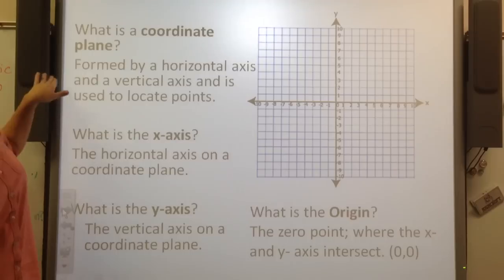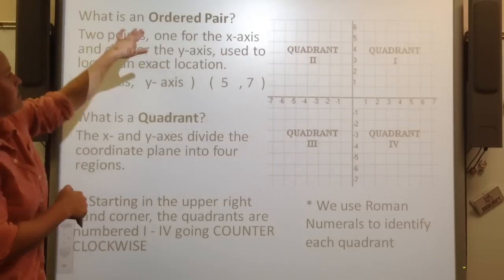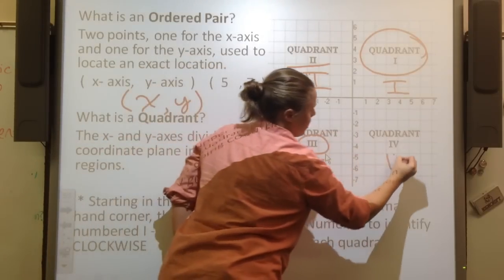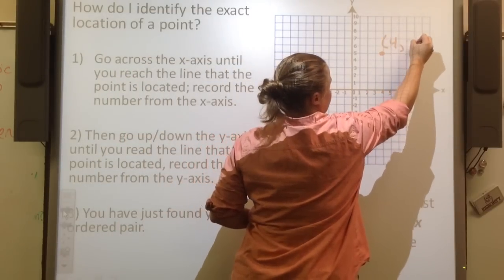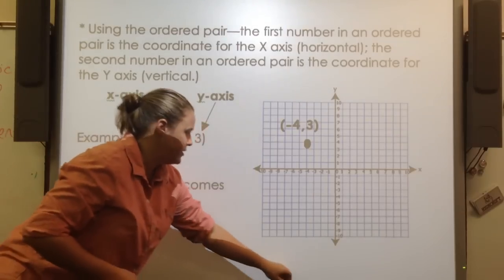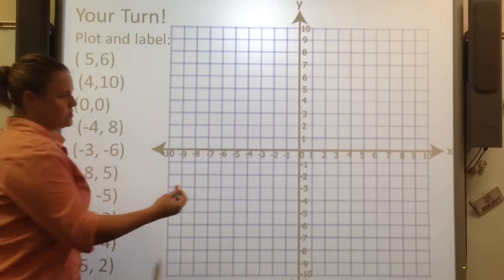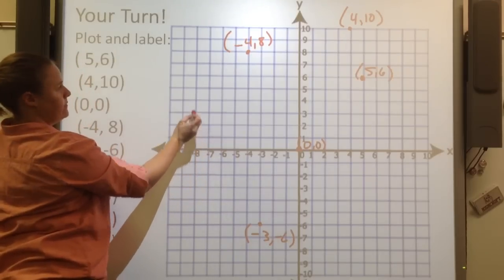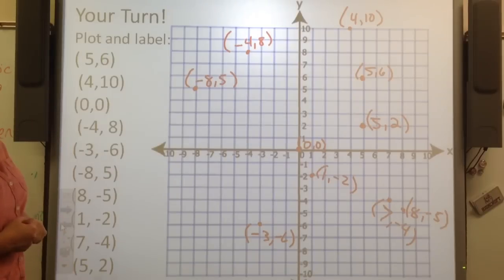Coordinate Planes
Notes on Coordinate planes